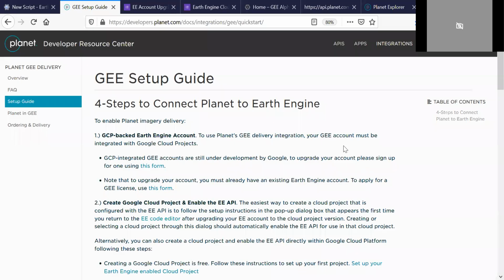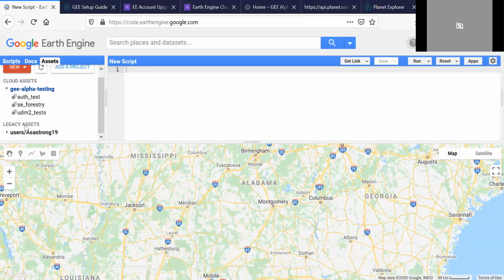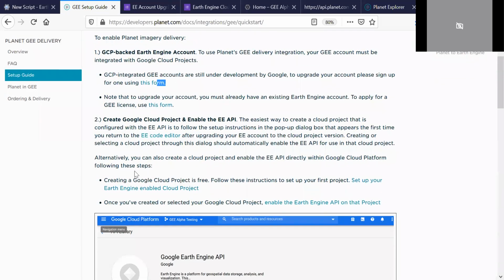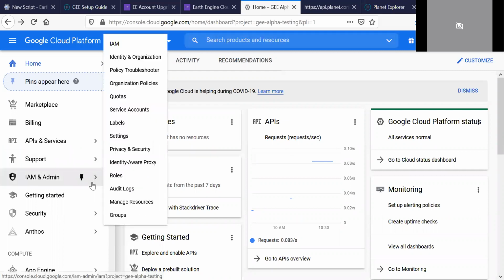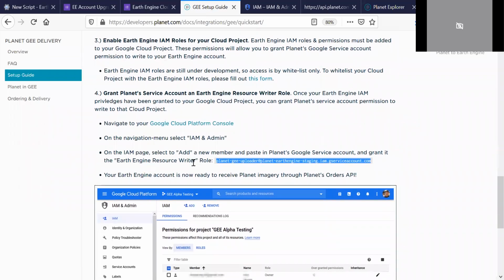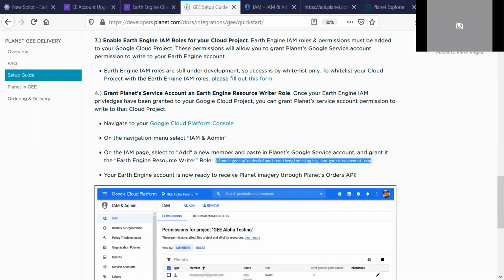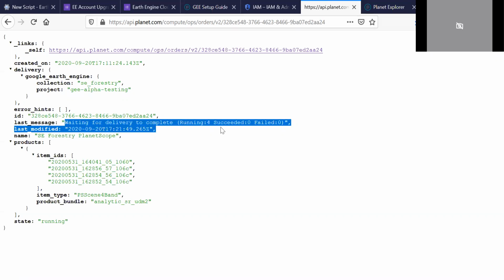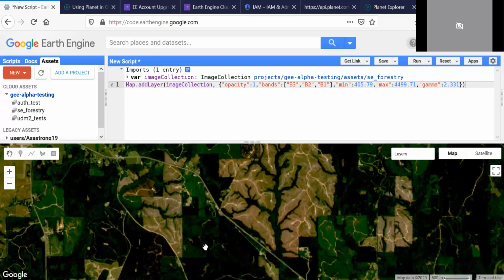Planet's GEE Delivery Integration Set Up Instructions